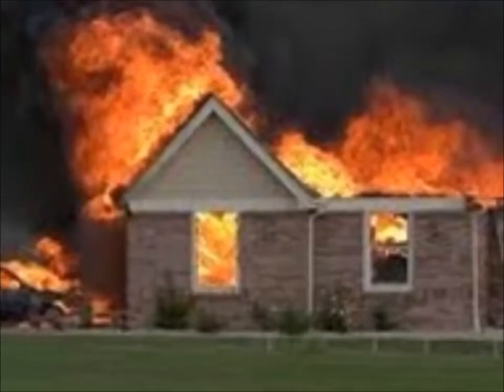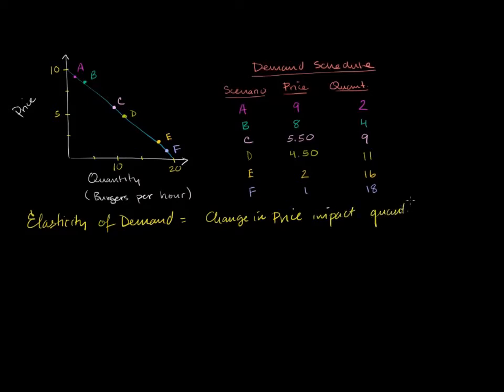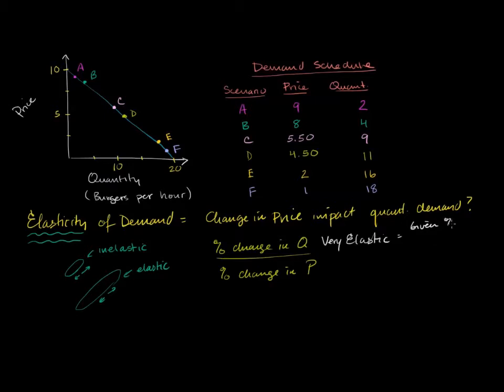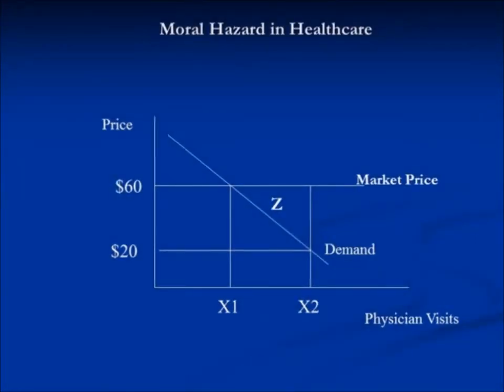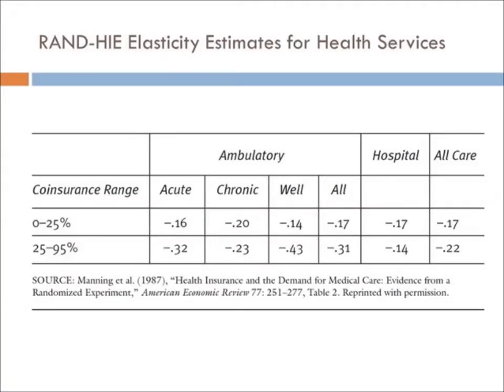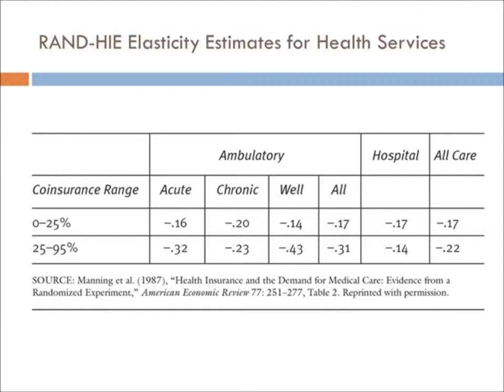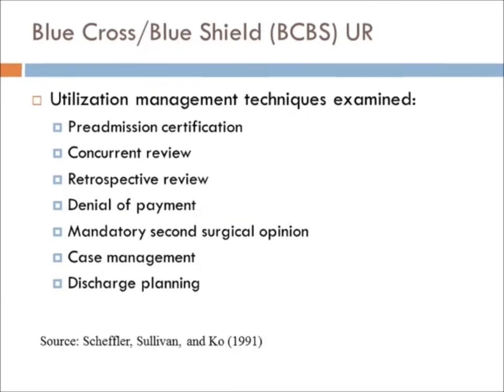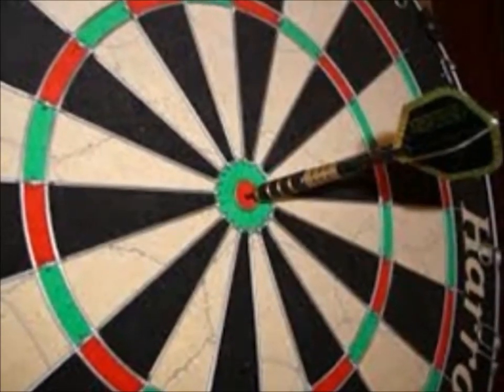Moral Hazard, Prices and Utilization Management